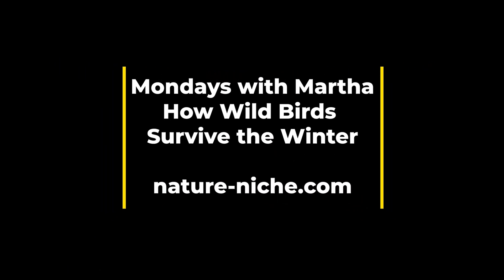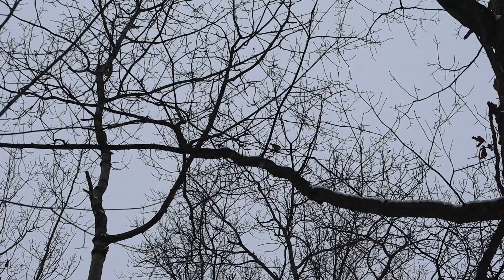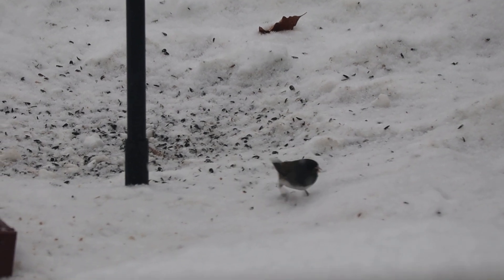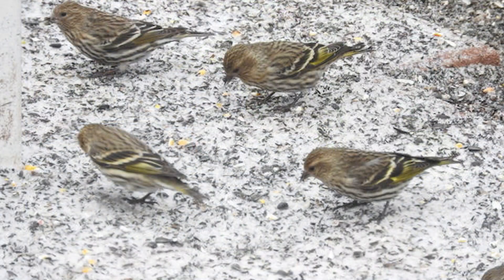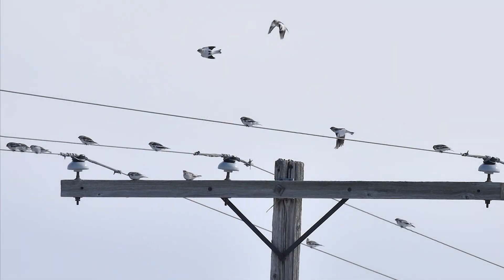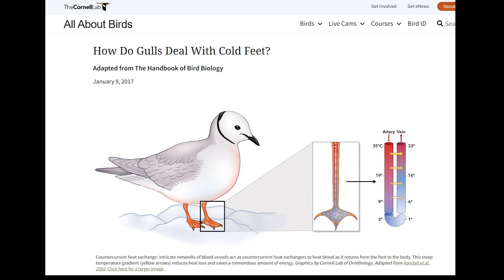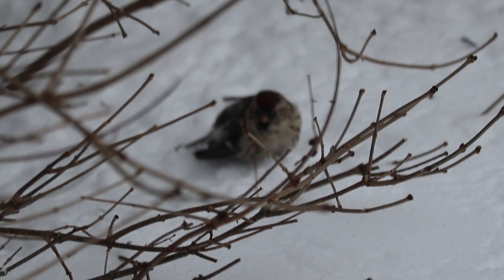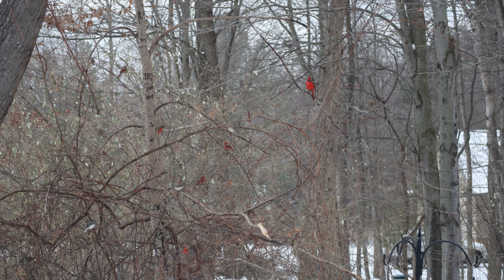Mondays with Martha #189 - How Wild Birds Survive the Winter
This week I share the special adaptations and behaviors that help wild birds survive the harsh winter months. Knowing about these, we'll focus on how we can best help them during the winter in next week's post. Special thanks to Mike Nelson, Jeanne Henderson, Rita Seston, and Randy Kursinsky for sharing their photos and birdwatching sites, so that I could share the wonders of wild birds with you!